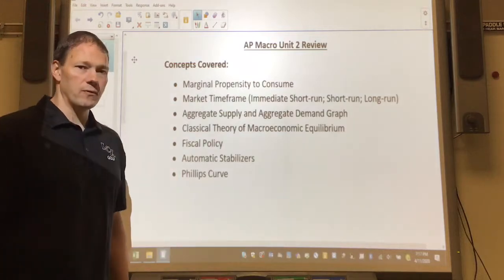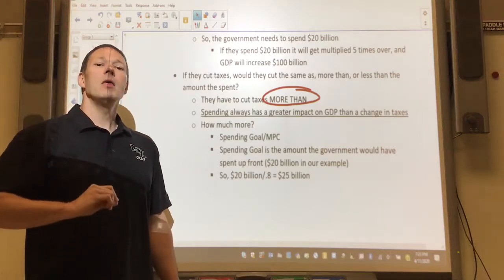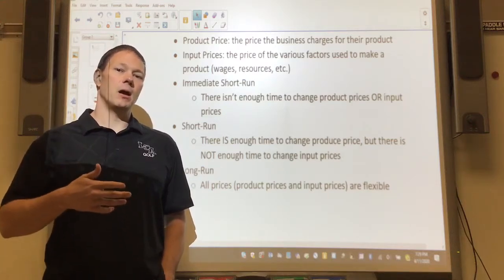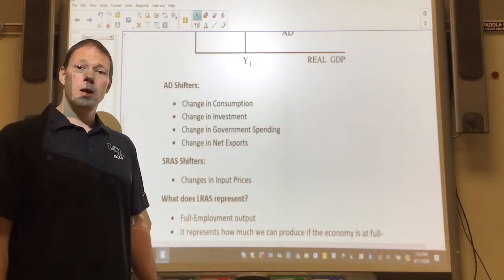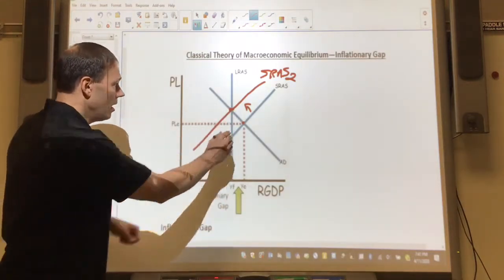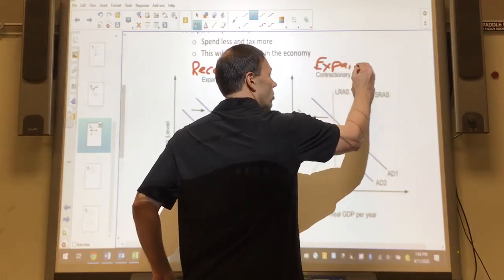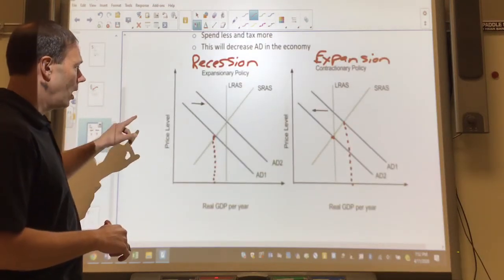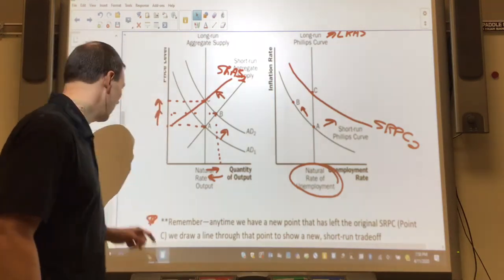AP Macro Unit 2 Review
Concepts Covered:
Marginal Propensity to Consume and Spending Multiplier--1:35-10:00
Market Timeframes--10:00-15:08
Aggregate Supply/Aggregate Demand Graph--15:08-21:12
Classical Approach--21:12-26:53
Fiscal Policy--26:53-32:00
Automatic Stabilizers--32:00-34:12
Phillips Curve--34:12-End